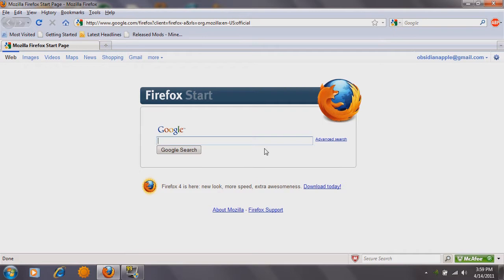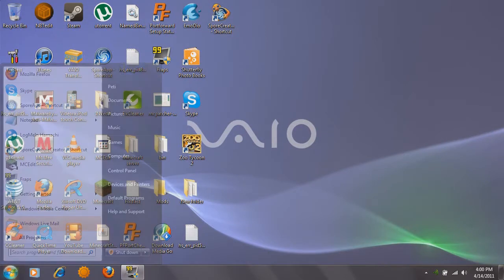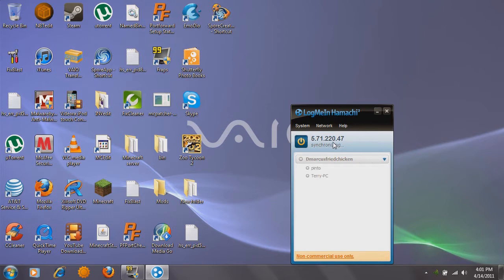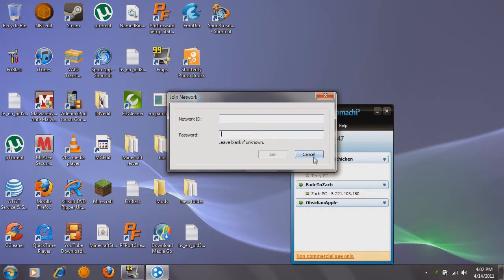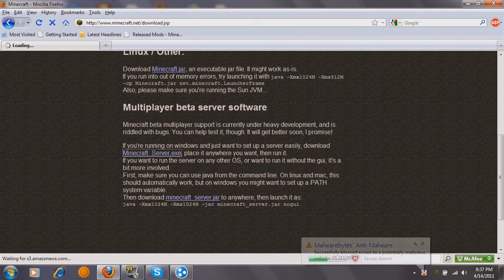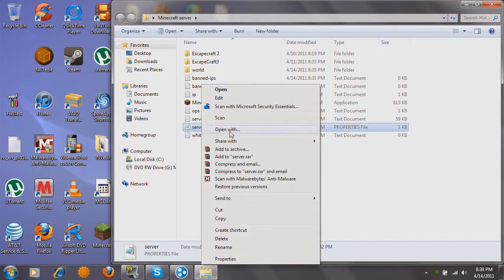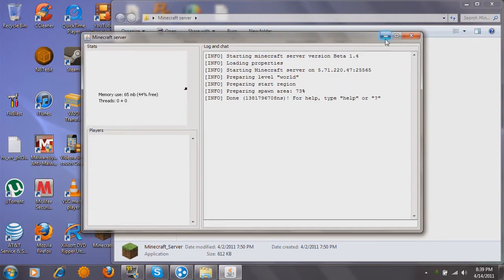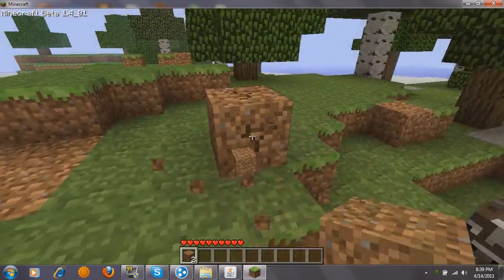How to set up a MineCraft server without opening your ports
Tehpaperbag explains how to set up a fast and easy server that you can play with your friends or a small group of people.